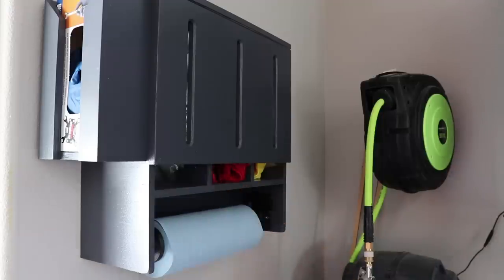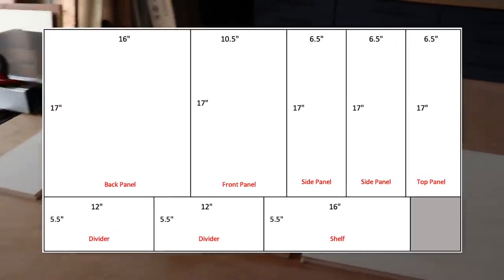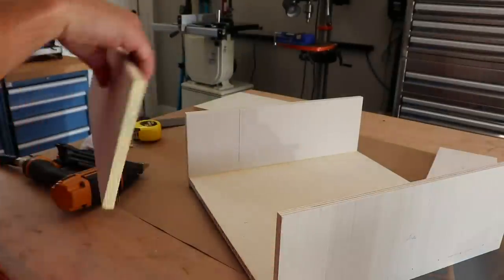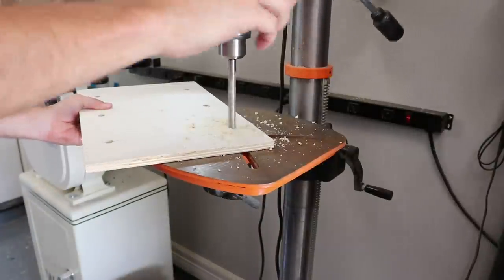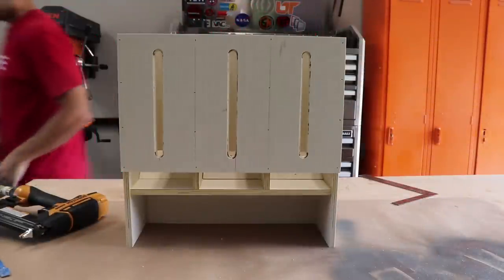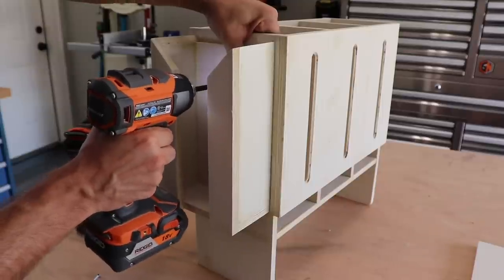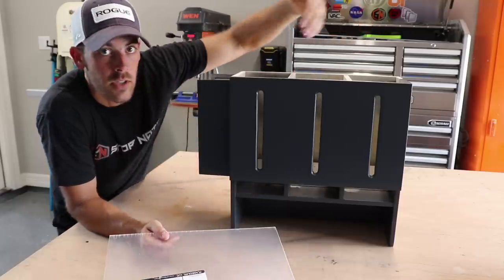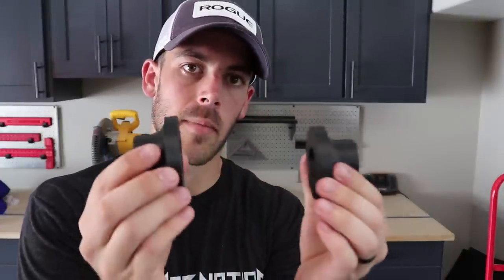DIY Shop Towel Cabinet Build // Shop Organization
Take control of your various rags and towels and be intentional about where they live!  In this video I go through the process of building a relatively simple wall mounted cabinet to hold all of my most common shop towels and rags for cleanup.  You'd be surprised how nice it is to have these at an arms reach whenever you need them.

The first step is to build the basic frame of the cabinet.  I'm using 1/2" plywood that I had laying around the shop.  Once the frame is complete, the internal dividers and front were added.  I then finished it off by building a glove box mount that will be attached to the side of the cabinet.

Next step was finishing which was done inside my new HomeRight pop-up paint booth.  This thing is awesome!  I used my airless paint sprayer to do the dirty work and I was done painting in about 6 minutes.

Last step was to add some acrylic to the the "sight glasses", mount my 3D printed shop towel holder, and add the top with a piano hinge.

Once I filled up the various compartments with my most common clean up rags and towels, it was ready to use!  No more messy hands trying to open drawers and doors for me.

HomeRight Large Spray Shelter
Graco 17A466 Paint Sprayer
Incra T-Rule 6-inch
Woodpeckers Combo Square(s)
12” Piano Hinge
Bostitch 18 Ga Brad Nailer
Acrylic Sheet (1/8”)
Scott Shop Towels
Mechanics Shop Towels
Microfiber Cloths (50ct)

Canon SL2 Camera
Rode VideoMic Go Microphone
Vanguard Alta Pro 264CT Tripod
LED Panel Camera light